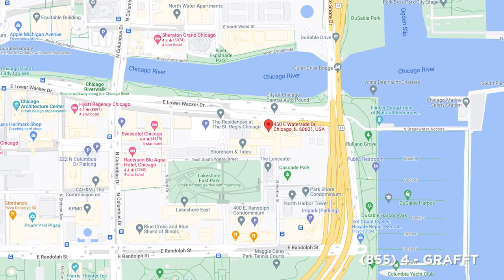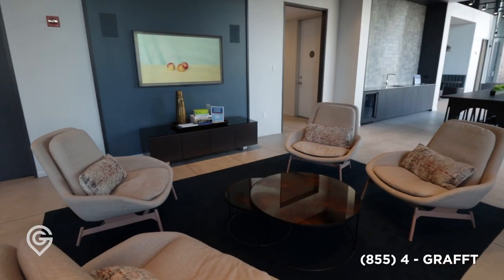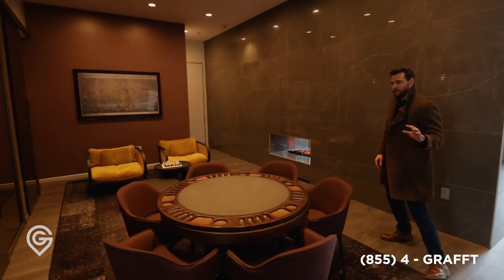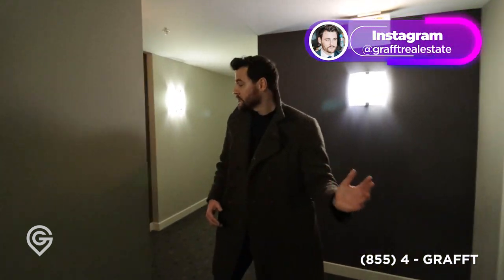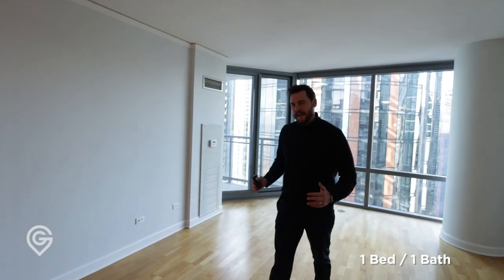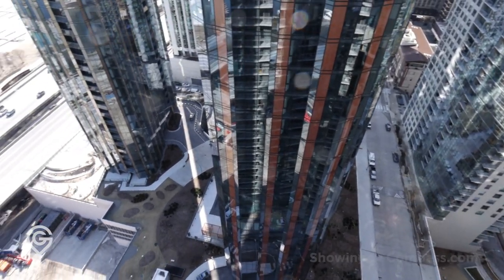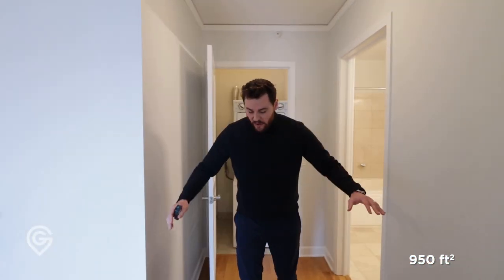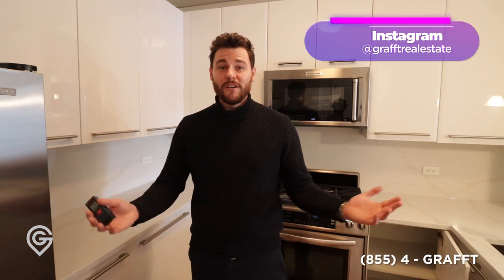What $400,000 Gets You In New East Side | The Chandler Tour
𝗙𝗔𝗖𝗧𝗦
Address: 450 E Waterside Dr Unit 2606Chicago, IL 60601
Neighborhood: New East Side / Lakeshore East
Specs: 1 Beds / 1 Bath
Space: ~980 ft2 / ~ 91 m2
HOA: $531.51
Taxes 2020: $7,750.55
Listing Price: $400,000 + $45,000 deeded parking
Repped by: John Grafft with Compass

Bosch Electric Tape Measure (Homeowners)
Bosch Electric Tape Measure (Professionals)

Bookmarks:
00:00 - Intro
00:16 - Building Intro
01:03 - Amenities
02:45 - Misting Fireplace
03:31 - 1 Bed / 1 Bath Unit 2606
03:52 - Kitchen
04:17 - Coat Closet
04:25 - Living Room
05:07 - Balcony
05:51 - Bedroom
06:23 - Walk-in Closet
06:56 - Bathroom
07:31 - Italian Kitchen Cabinets
07:53 - Fitness Center
𝗣𝗥𝗢𝗣𝗘𝗥𝗧𝗬 𝗙𝗘𝗔𝗧𝗨𝗥𝗘𝗗?

In 2021 John was recognized by Crain's Chicago Business as one of Chicago's Most Notable Brokers. John was honored by the National Association of Realtors as a "30 under 30" in 2016 and has been recognized as a Top Producing Broker by the Chicago Association of Realtors since 2012. He is a contributor to the real estate section of Forbes and has been featured in WSJ, Crains, Curbed, U.S. News & other publications.

𝗦𝗧𝗔𝗧𝗦
Avg. Days on Market: 21
Sales Price v. List Price: 98%
Career Transactions: 580+
Est. 2009